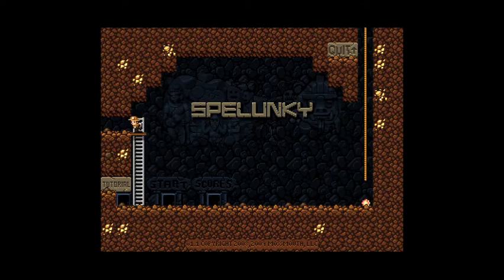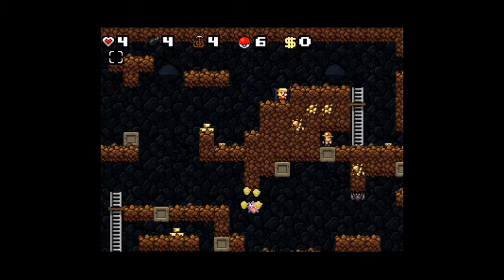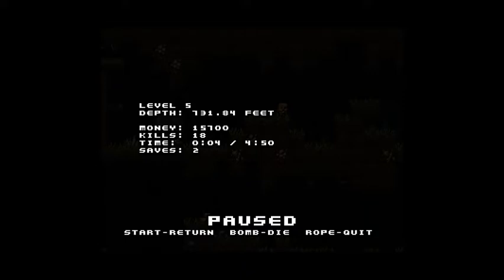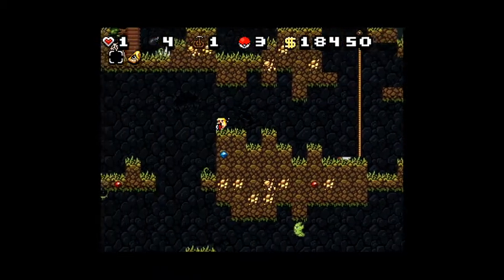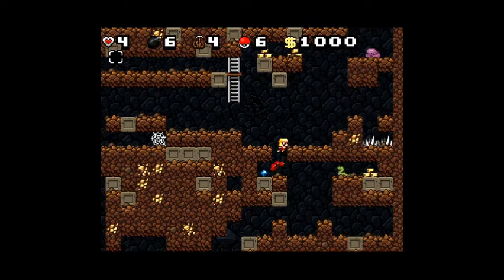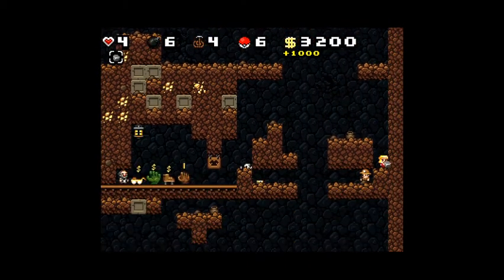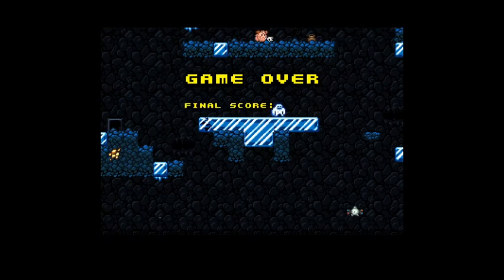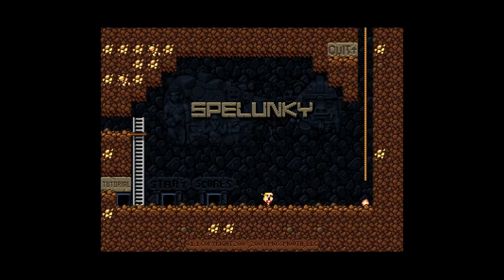Let's Play Spelunkemon Episode 1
Today I cast myself into the abyss! Wooh!